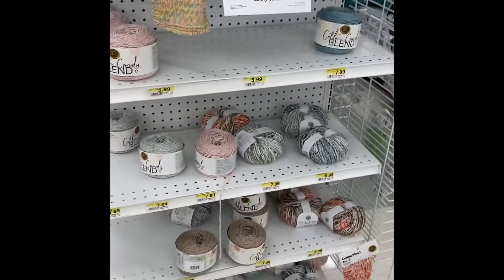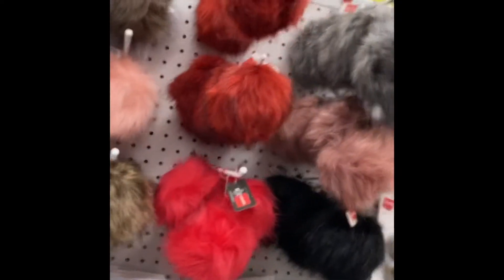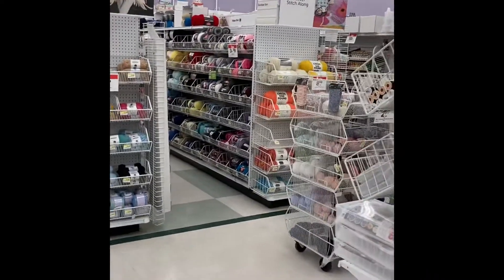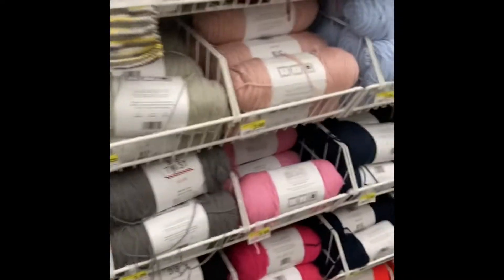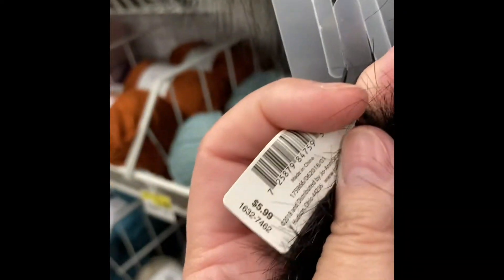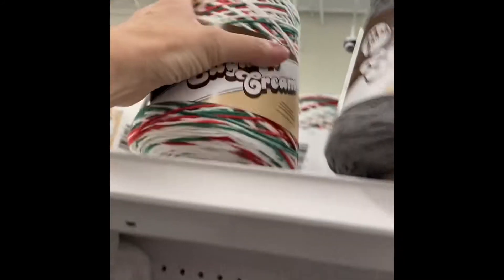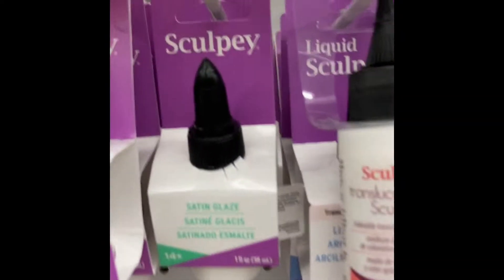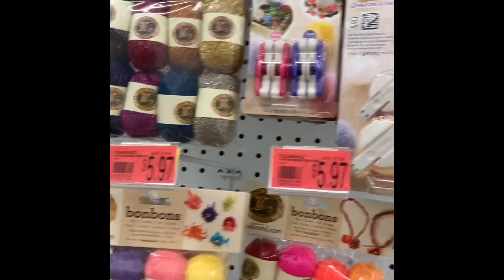Joann Fabrics shopping spree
Come inside Joann Fabrics and see all the sales.